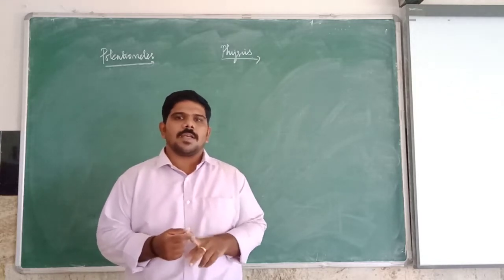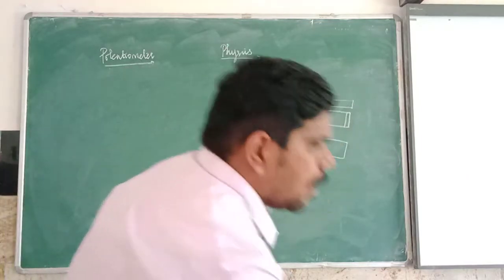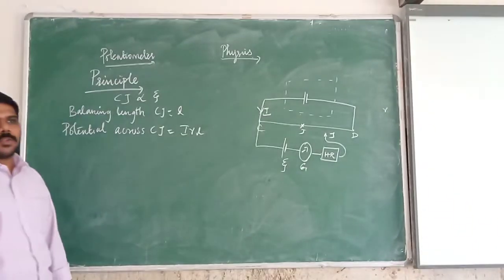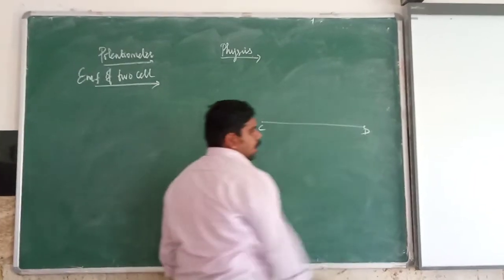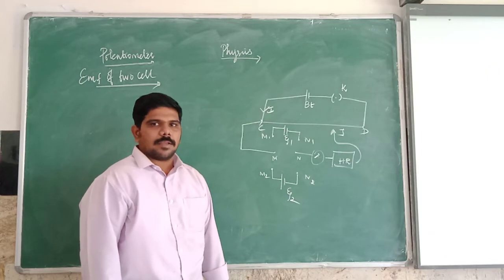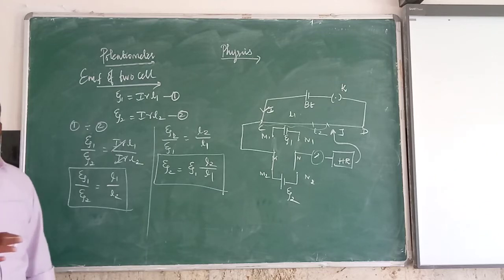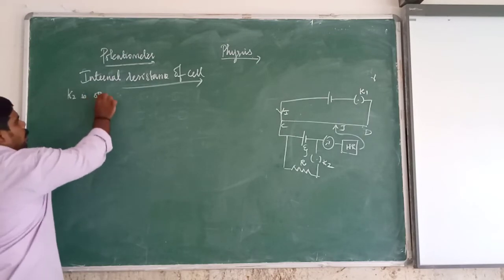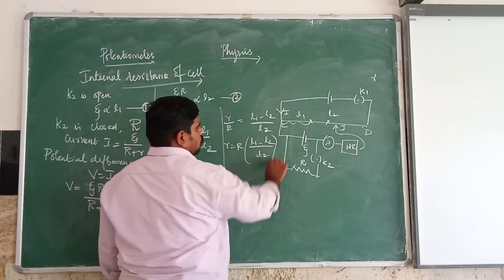Grade XII - Physics || Potentiometer || Online Class